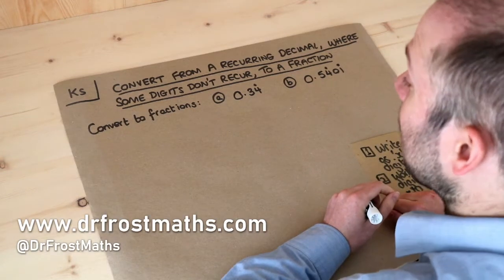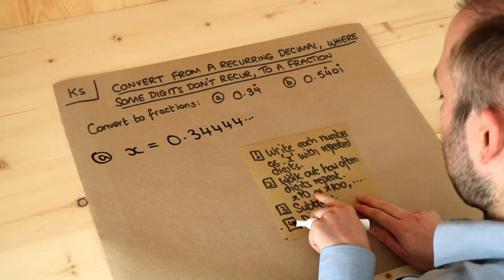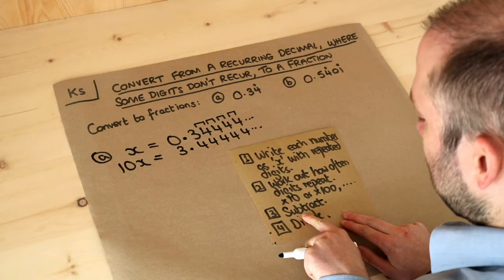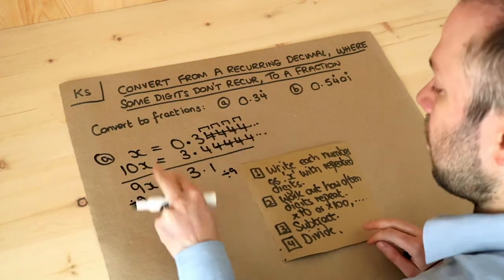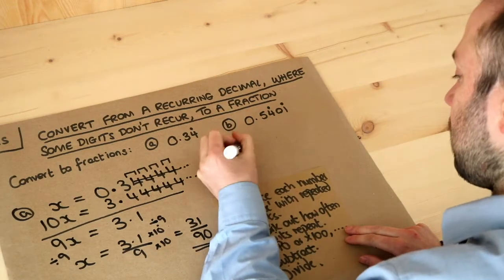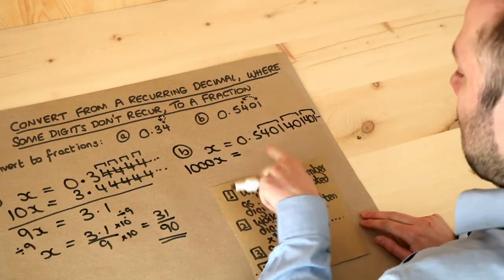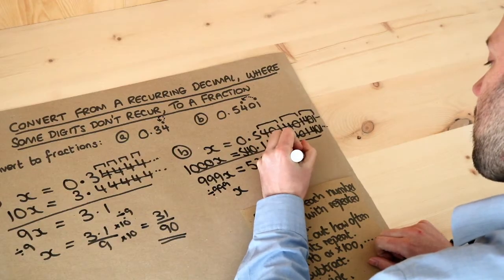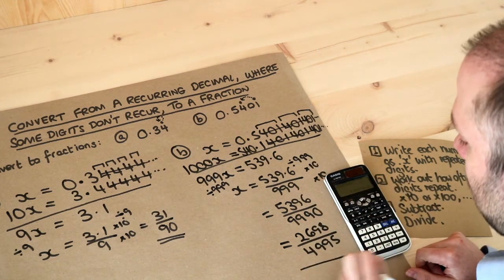Key Skill - Convert from a recurring decimal to a fraction where some digits don't recur.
"Convert from a recurring decimal to a fraction where some digits don't recur."